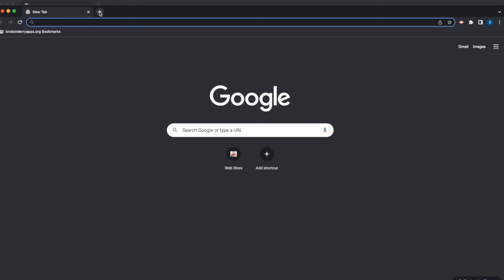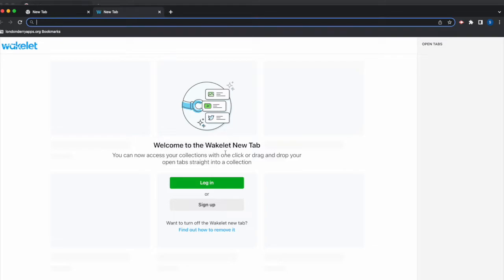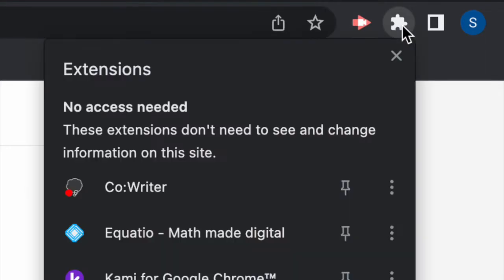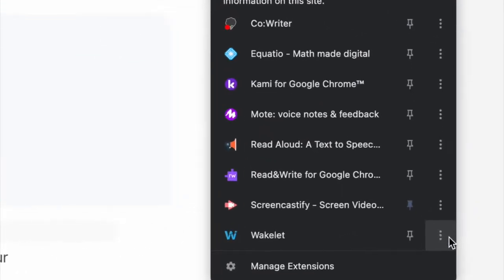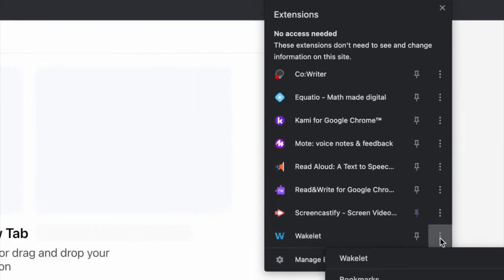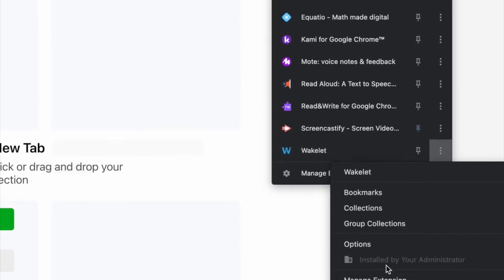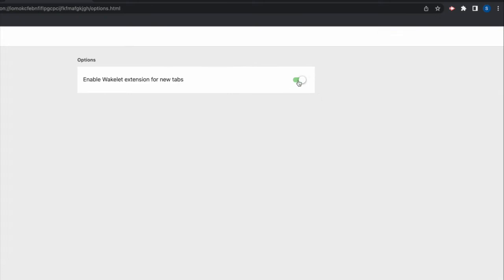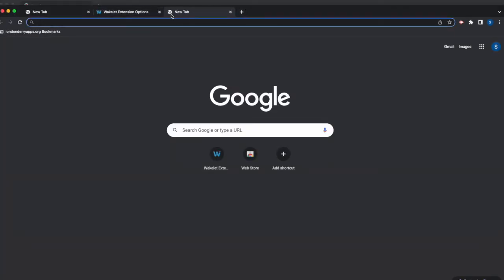Removing the Wakelet Tab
How to remove the Wakelet tab from Google Chrome